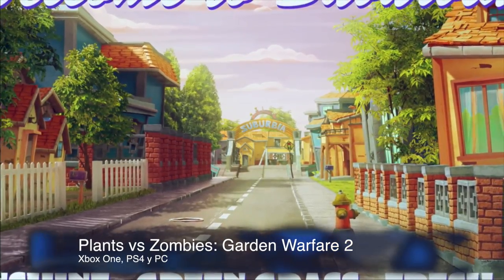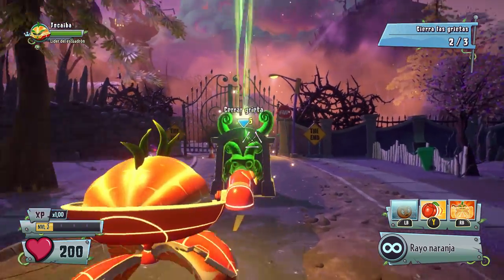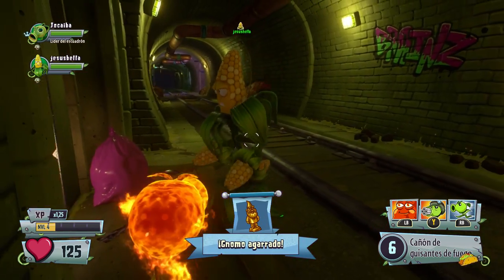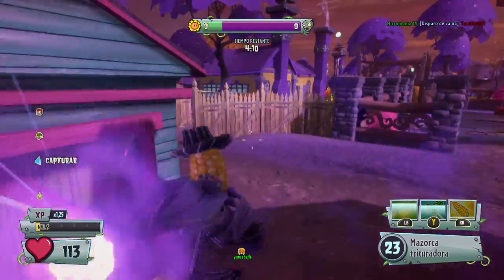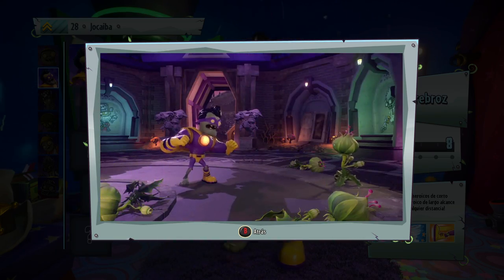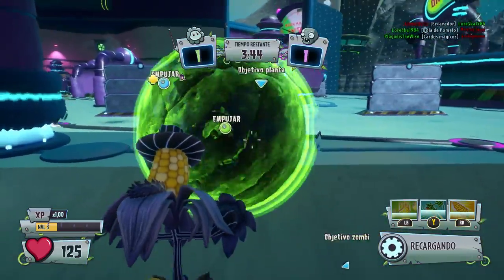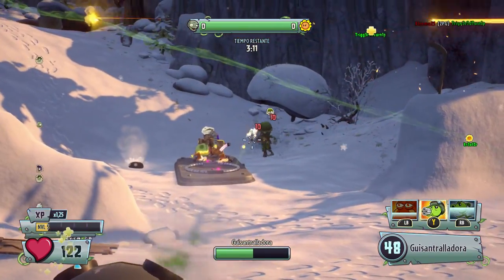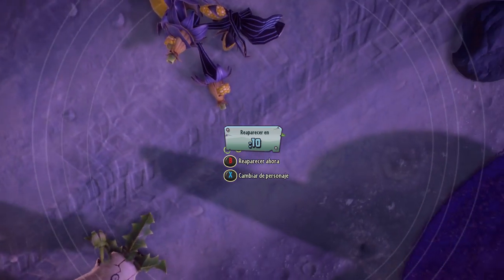Plants vs. Zombies: Garden Warfare 2 - Videoanálisis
Os contamos qué nos ha parecido este divertido juego de acción multijugador para todos los públicos, que se pone a la venta el 25 de febrero para PS4, Xbox One y PC.